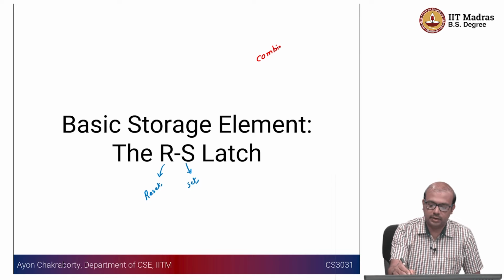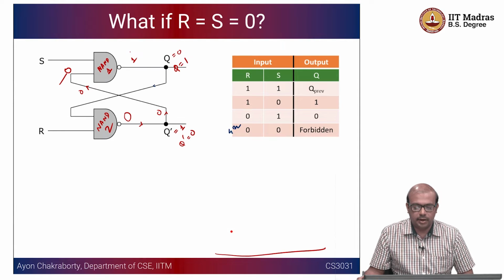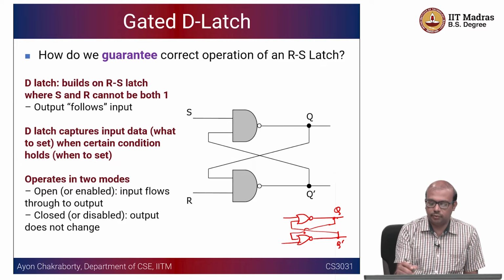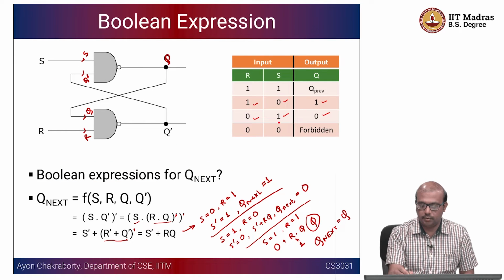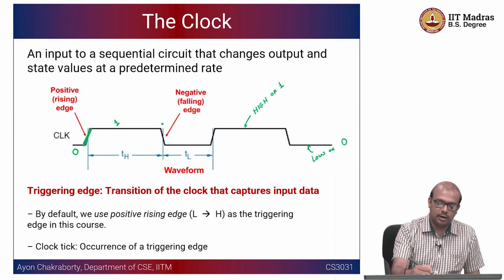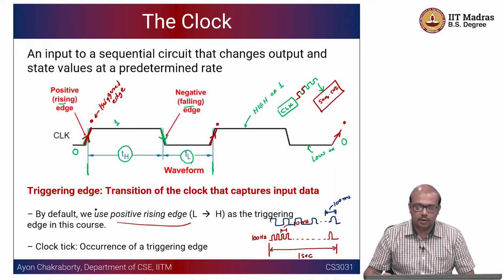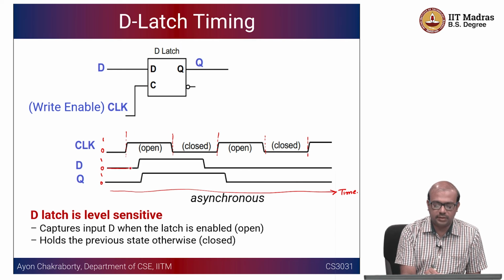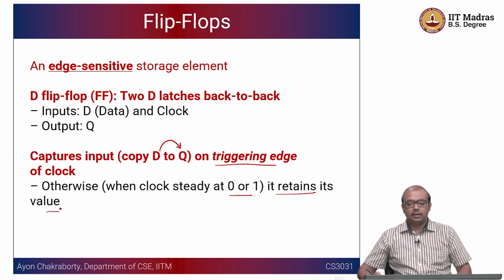7.3 : Further Discussion on Latches, Clocks and Introduction to Gated D-Latch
Video Overview
In this lecture, we discuss d latches and flip flops, the fundamental storage elements in sequential circuits. The session explains how flip flops operate, introduces the d flip flop in a master slave configuration, and highlights the timing behavior that ensures reliable data storage and transfer in digital system design.